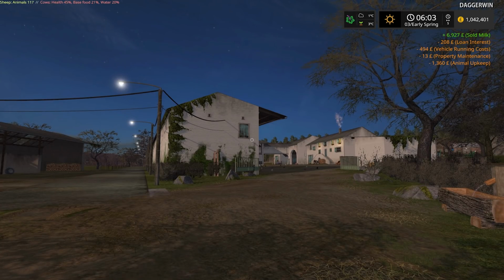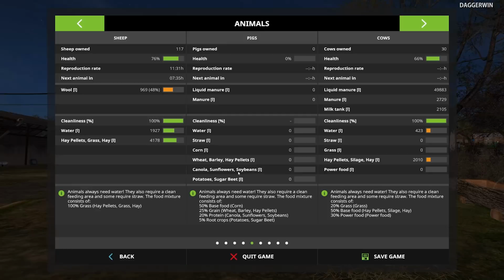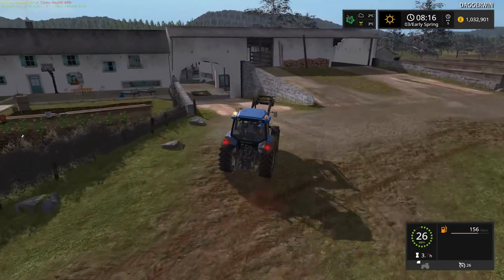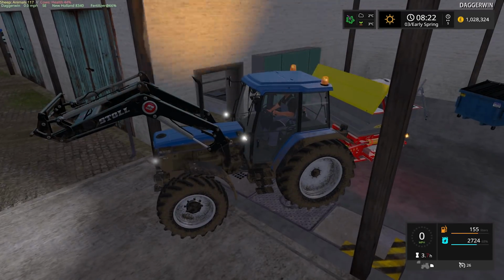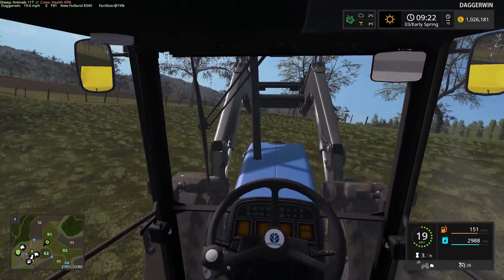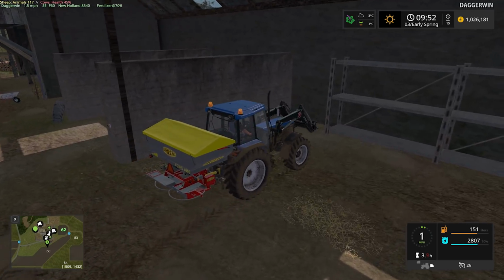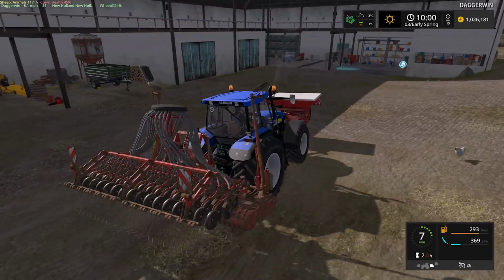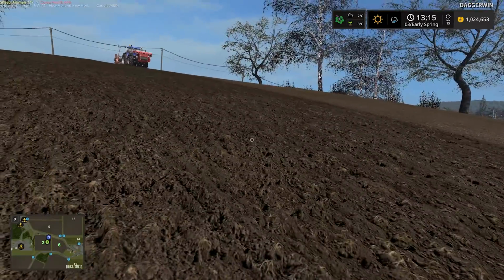RIVER CROSSING | Farming Simulator 17 | The Valley The Old Farm - Episode 6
Welcome back to The Valley The Old Farm my brand new semi-realistic let's play with Seasons!